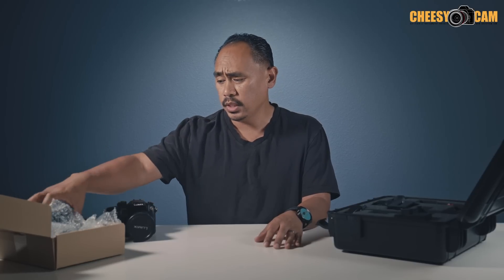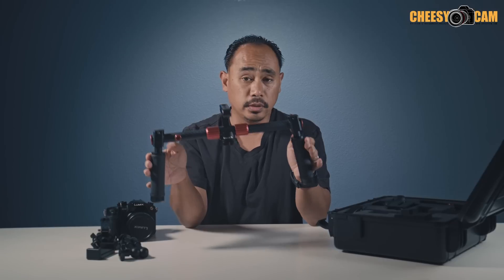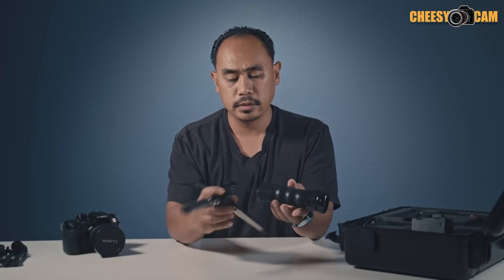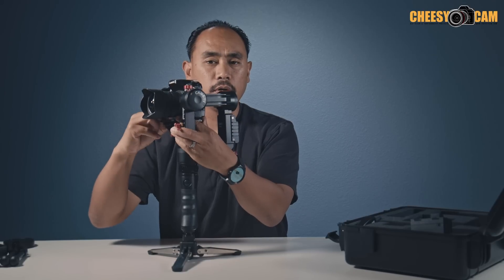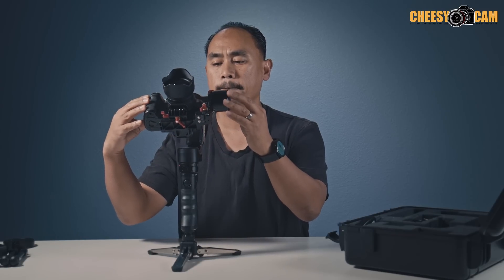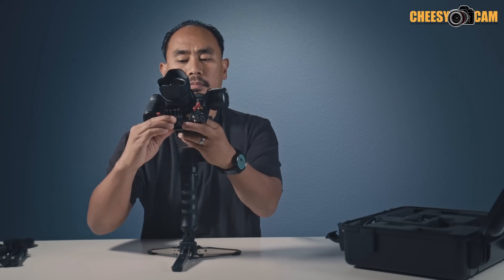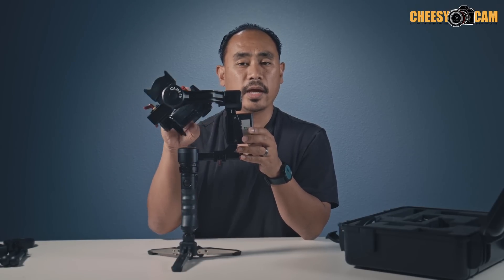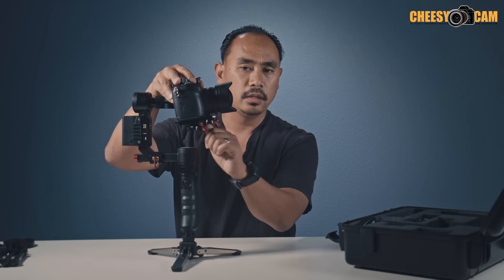How to Balance the CAME-TV Optimus Gimbal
These are the steps to balance the Optimus Gimbal from CAME-TV. It is important to follow the steps the way I do them. If you attempted to do one before the other, sometimes it doesn't work out well.

Steps:
Balance Roll Side to Side.
Point lens upwards and Balance adjusting camera up/down.
Set camera normally and Balance sliding forward and back.
Balance YAW by holding sideways and slide YAW bar forward/back.